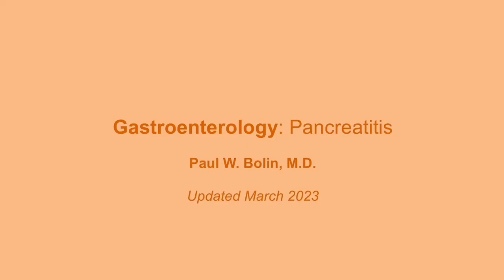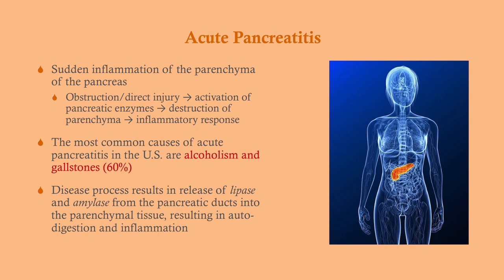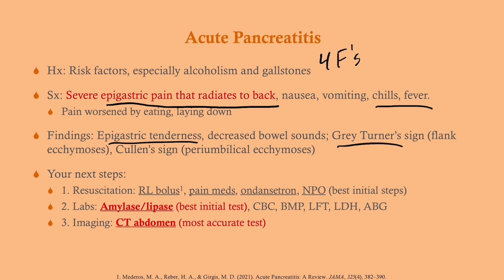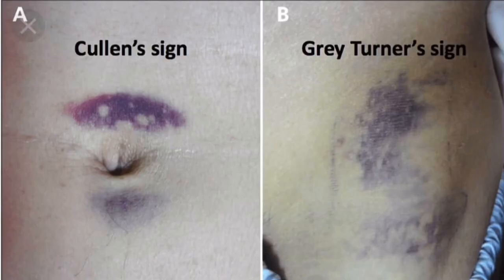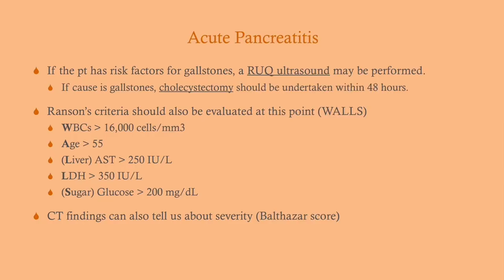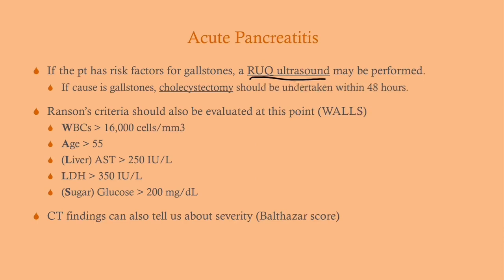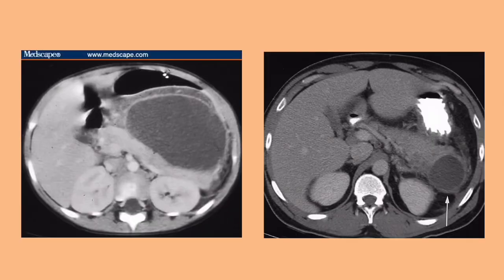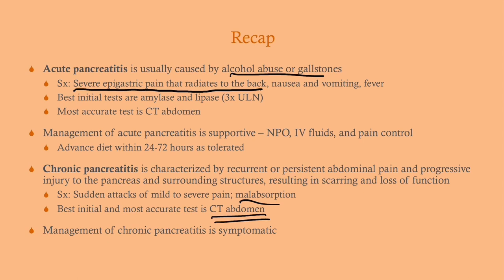Pancreatitis - CRASH! Medical Review Series